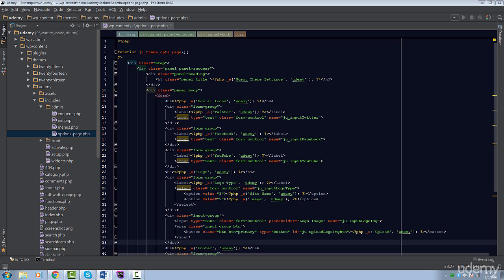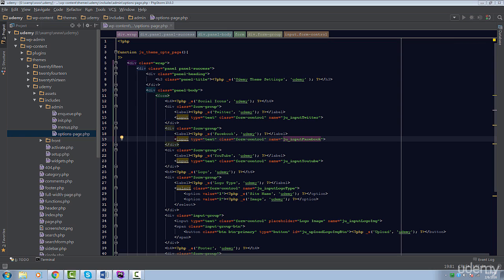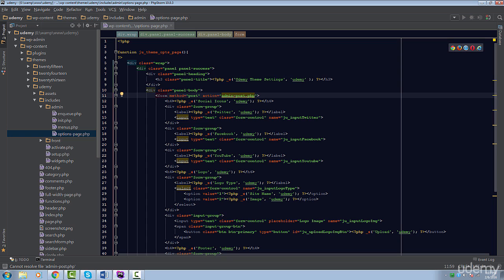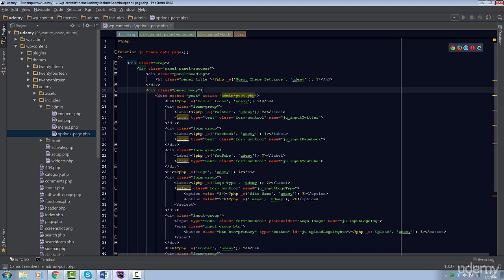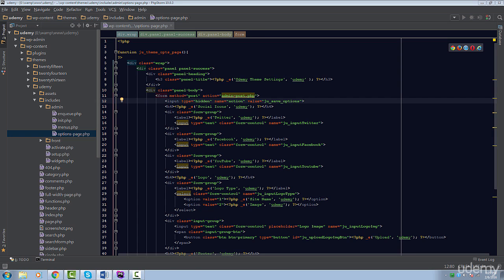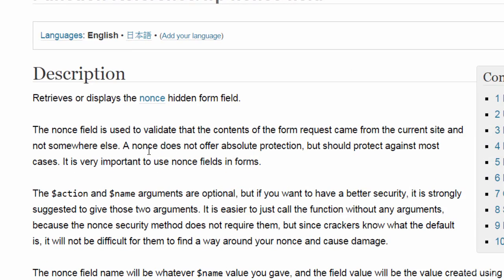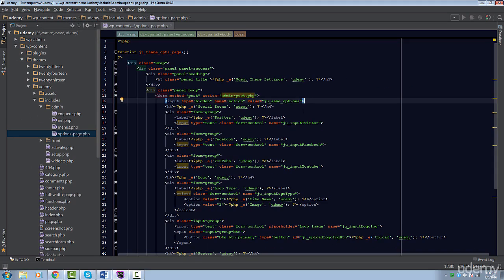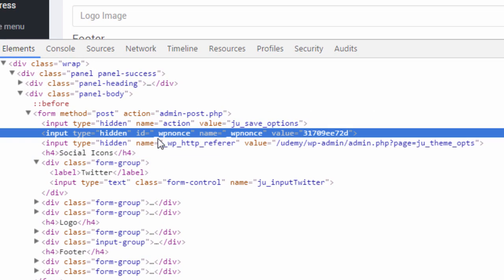006 Setting Up a Form in the Admin